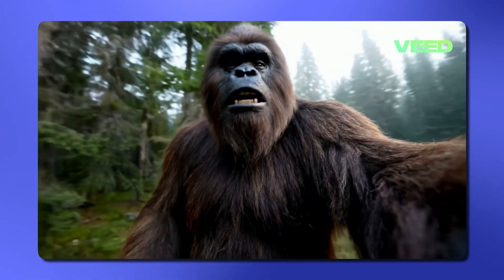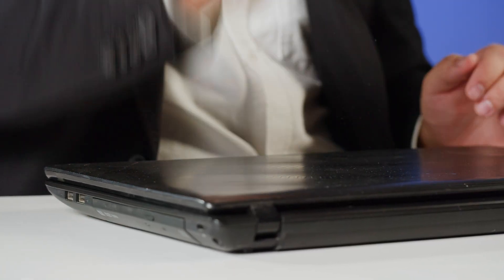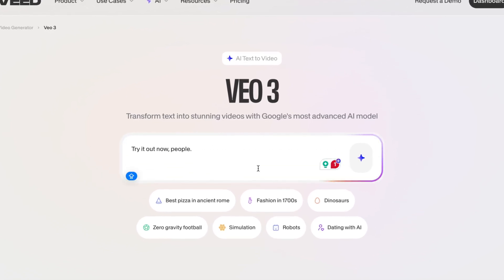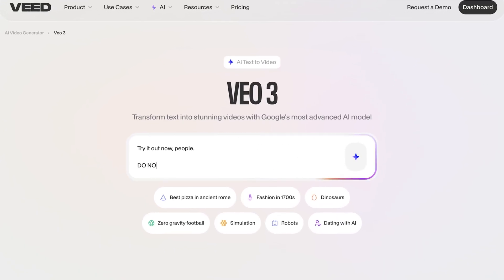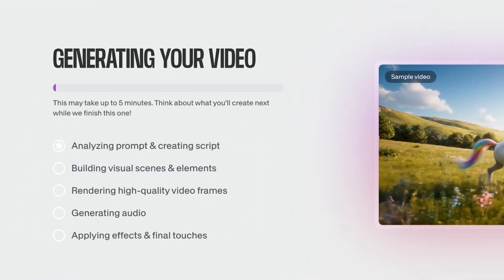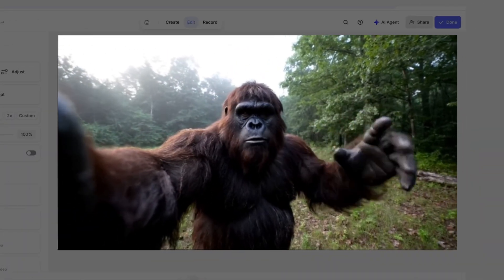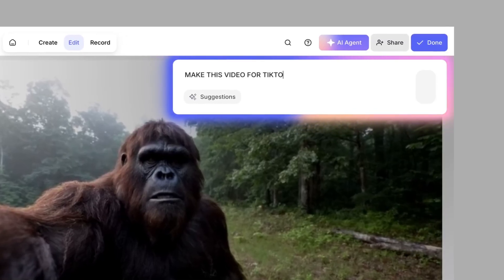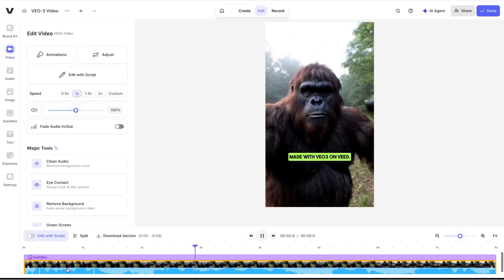How to Use VEO 3 with VEED | 1 Prompt = 1 INSANE Video! 🤯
📋 Want my exact prompt? Drop a comment and I’ll share it!

Ready to create videos using just a prompt? In this video, I’ll show you how to use VEO 3 on VEED, Google’s powerful new AI video generator that turns your ideas into videos in seconds.

Whether you're a content creator, marketer, or complete beginner, this VEO 3 tutorial will walk you through everything: from accessing VEO 3 for free to using the AI Agent to repurpose your content for TikTok, YouTube Shorts, and more.

Timestamps ⏱️
00:00 – VEO 3 Just Dropped (What It Is & Why It’s Wild)
00:15 – How to Use VEO 3 with 1 Prompt
00:49 – Generating the Full Video with VEO 3
01:02 – Playback & Example of a VEO 3 Video
01:13 – Using the AI Agent to Optimise for Socials
01:43 – Final Thoughts + Why It’s a Game-Changer

🎥 What You'll Learn:

✅ How to turn a single prompt into a complete video using VEO 3
✅ How to make videos with AI for TikTok, Reels, and YouTube Shorts
✅ How to use VEO 3 step by step — from prompt to polished video
✅ How to customise your prompt to get better results (like no text on screen)
✅ How to use VEED + VEO 3 together for fast, high-quality video creation
✅ How to enhance your videos with VEED’s AI Agent
✅ How to use the VEO 3 AI video generator from start to finish — even as a beginner

Lauren & The VEED Team